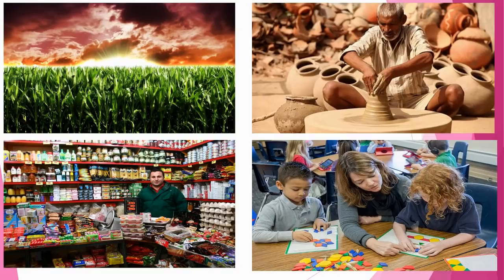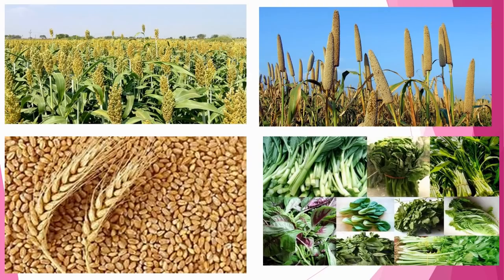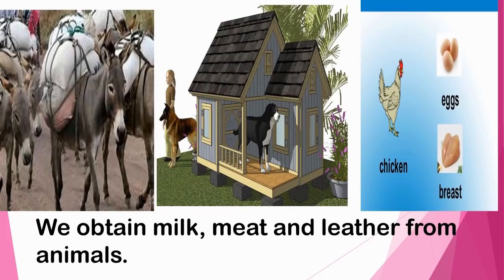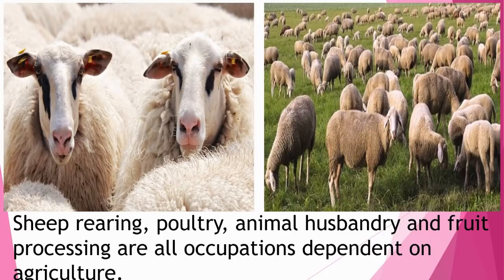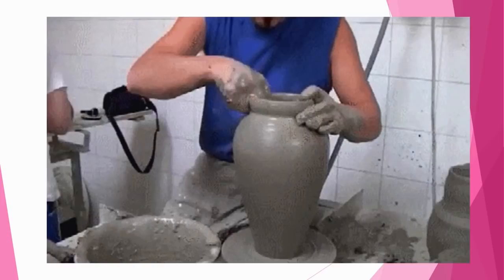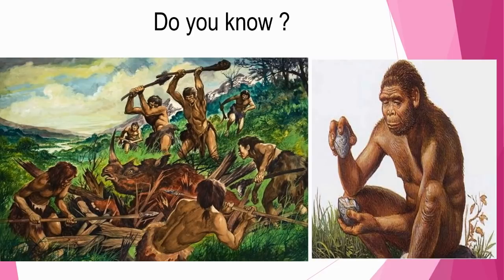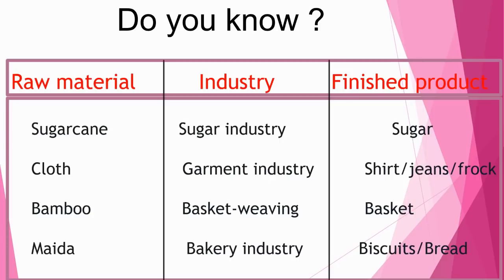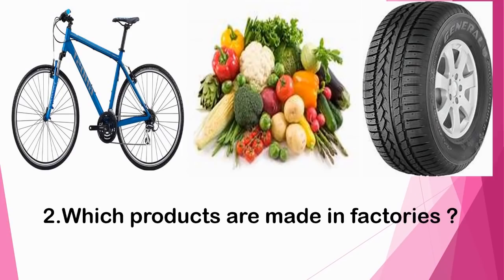Standard: III, Subject: EVS, Topic: Who Fulfils Our Needs?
This Video is Presented by Meera Singh, explaining the topic "Who Fulfils Our Needs?" for standard III.